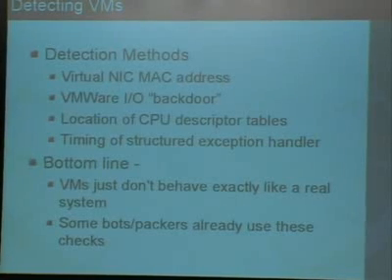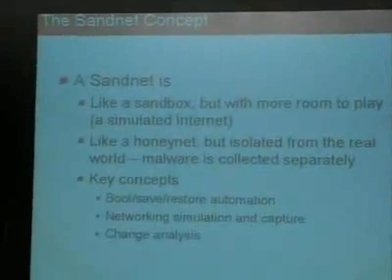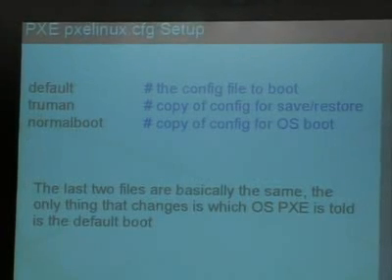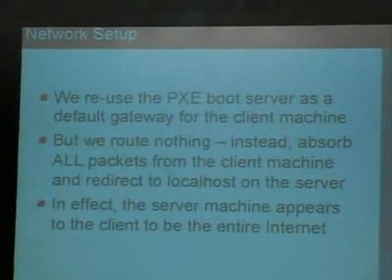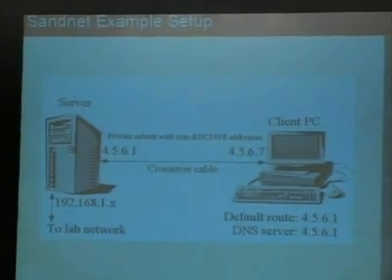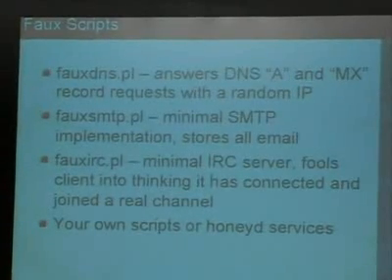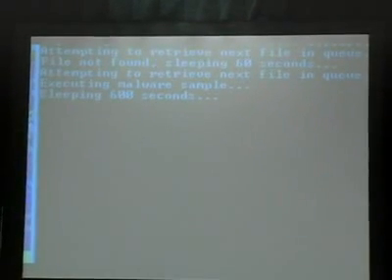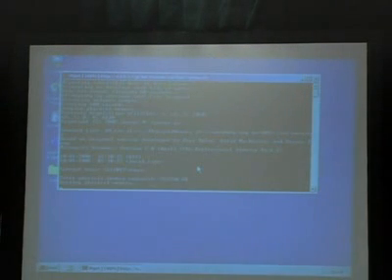Shmoocon 2006 - Stewart-Malware.mp4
Shmoocon 2006